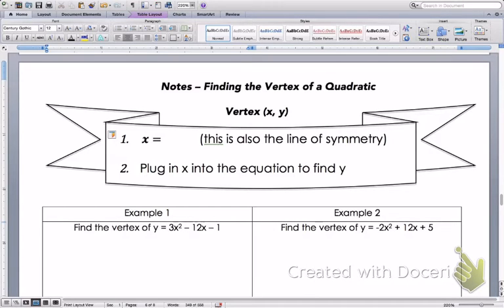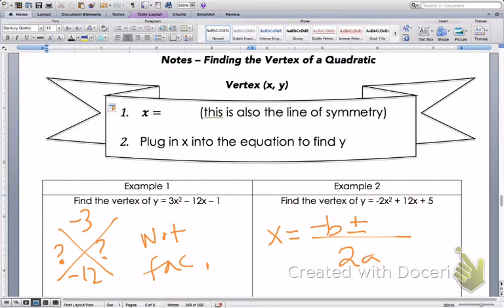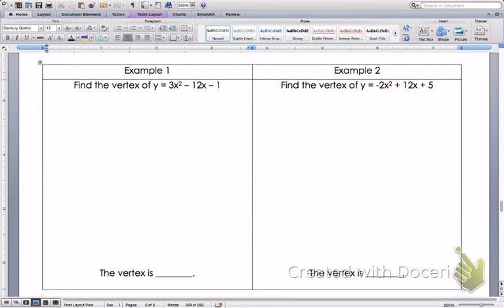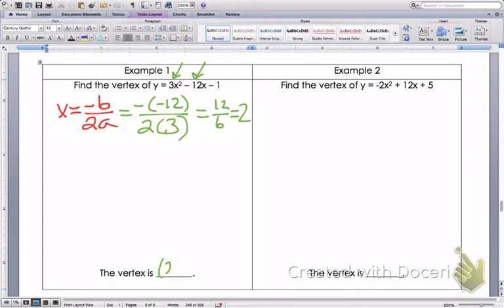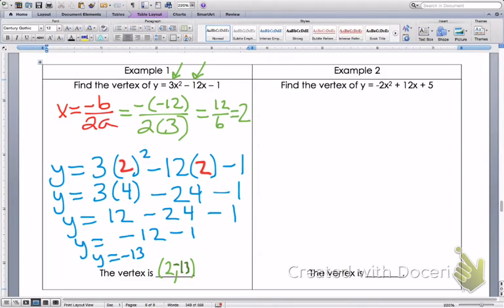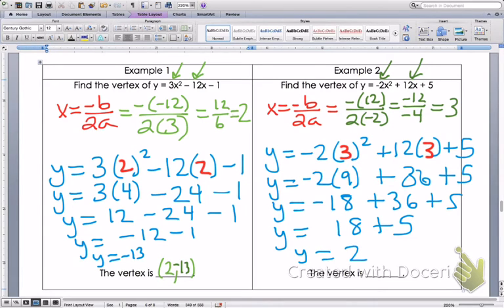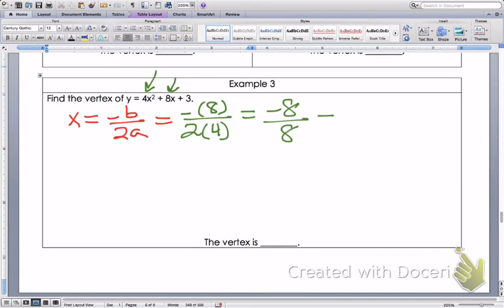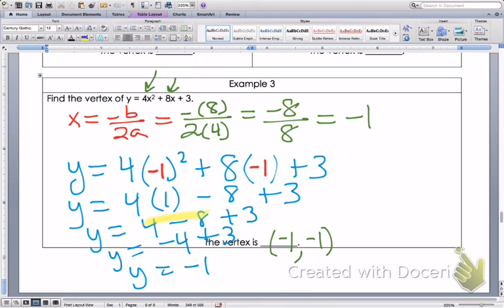Alg1 04-21-16 Finding the vertex of a Quadratic